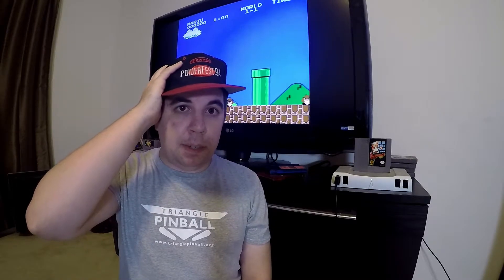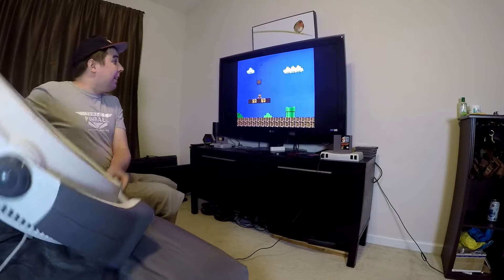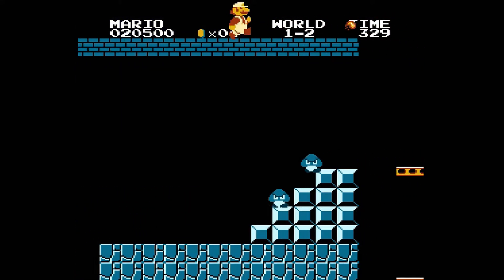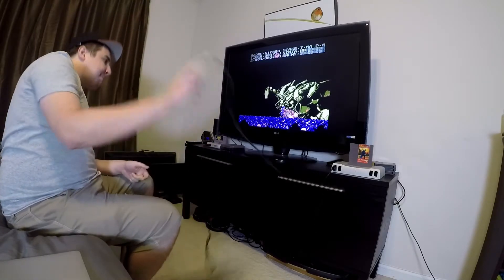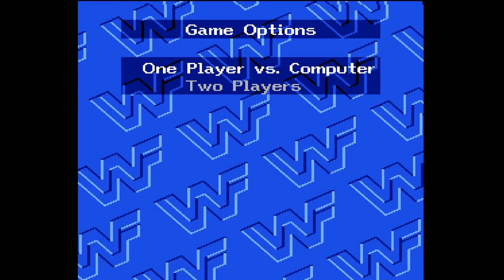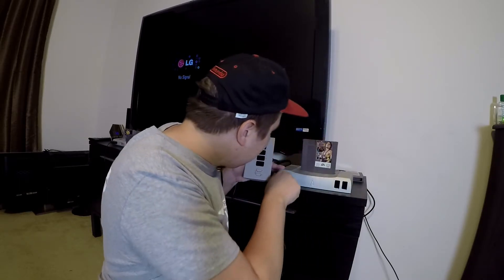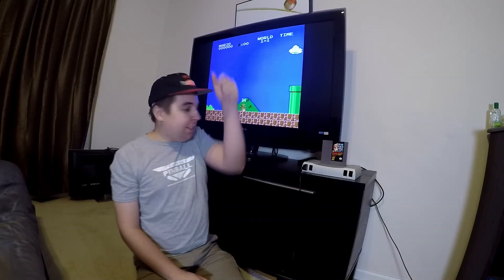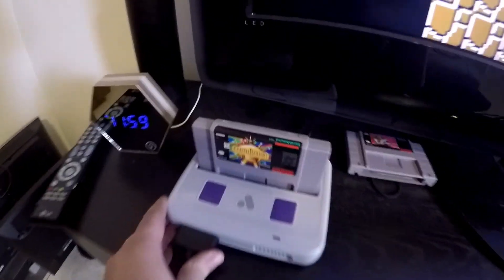RETRO GEM MINER - (Original) Analogue Nt Review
This is a journalistic review that highlights the unparalleled engineering, compatibility, and reference quality of the original Analogue Nt. The only reason you wouldn't use this $1000 NES is if you're jealous of people who can afford one.